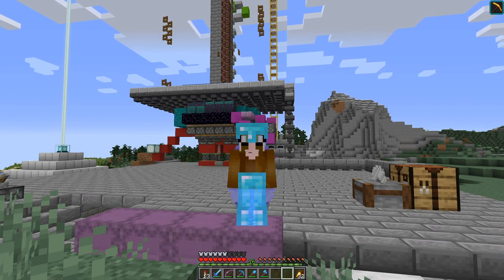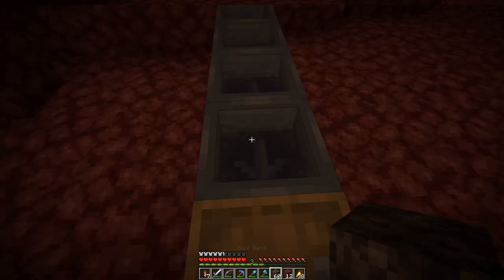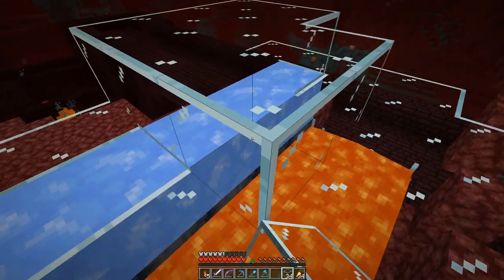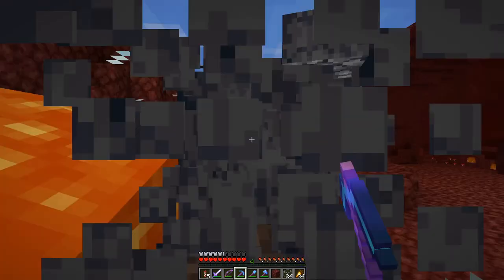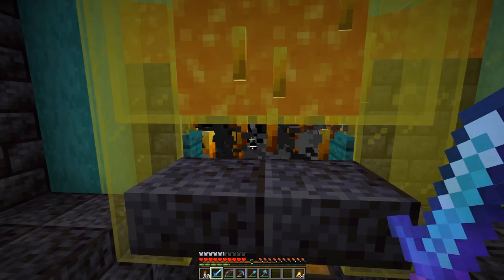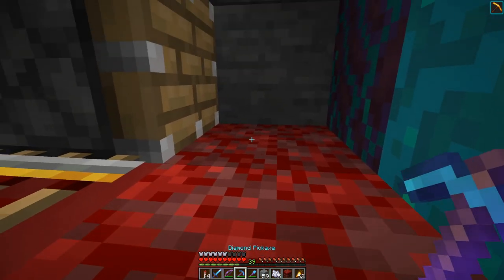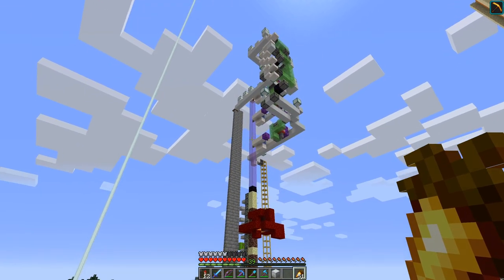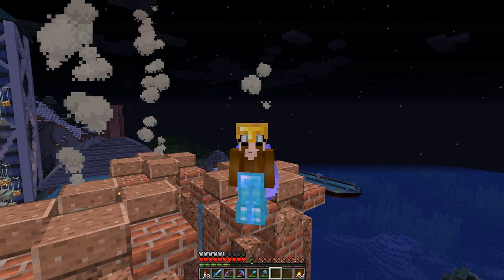Minecraft 1.16 - E53: Basalt Generator for Nether Tree farm Deco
In this episode I build a Basalt generator, fix up the blaze farm and decorate the area around it. I also share a tip on how to replace the nylium blocks in Rays Works Nether Tree farm and finally I build another skyscraper for that farm.